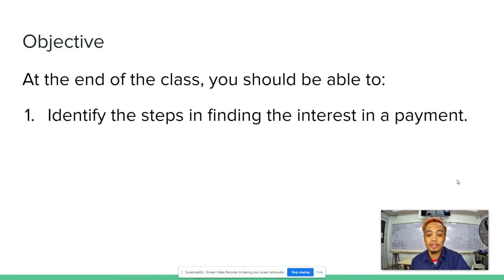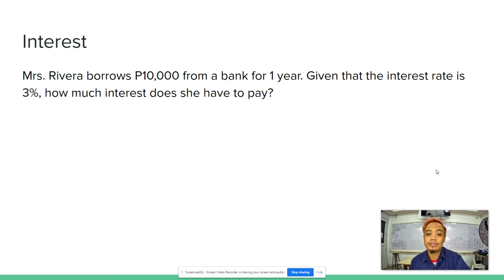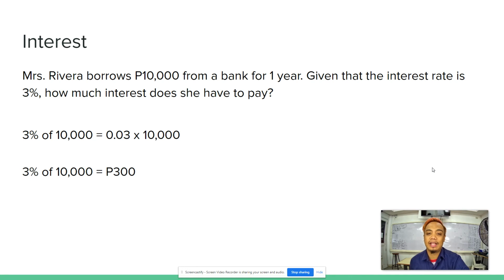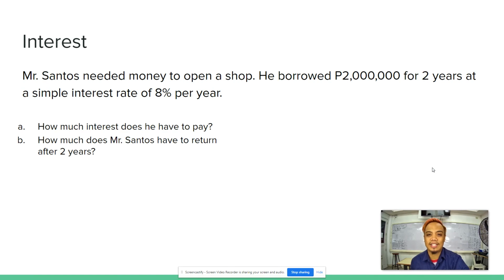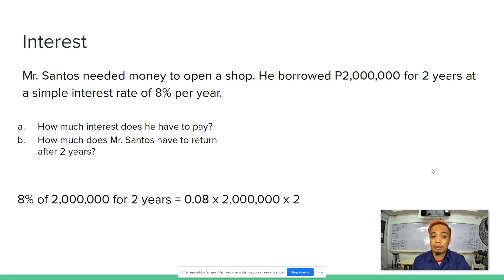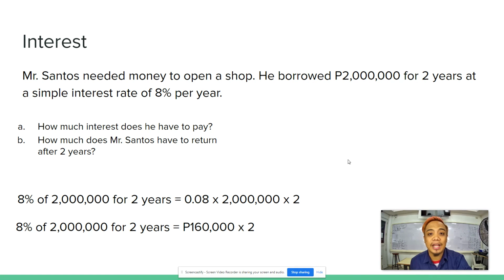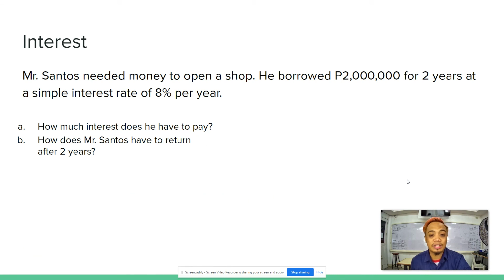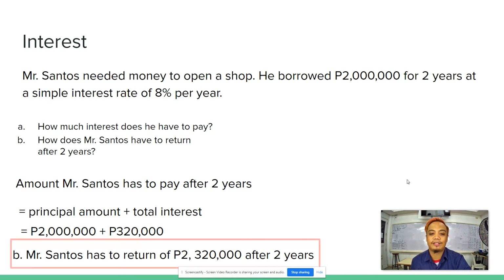Math6-HRL-LES24: Percentage - Interest